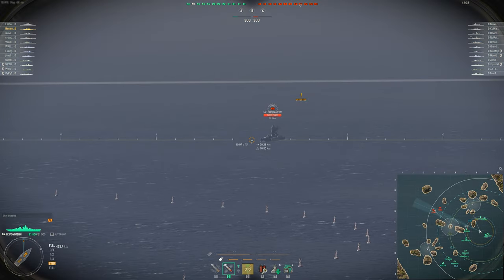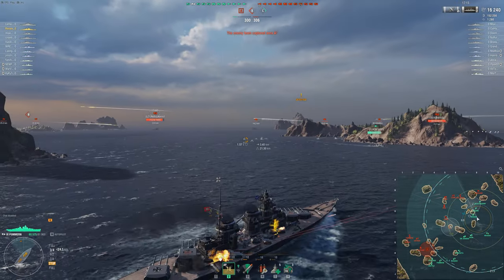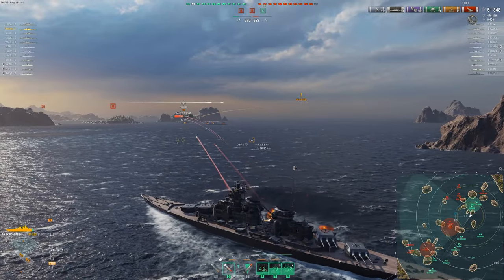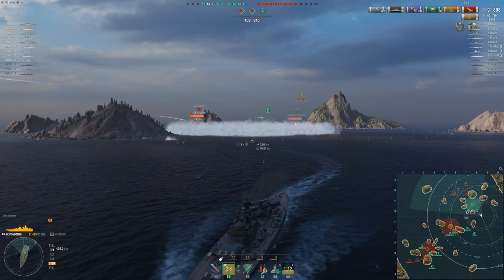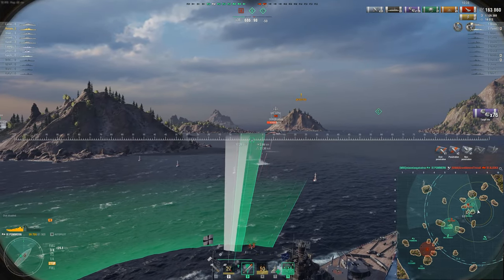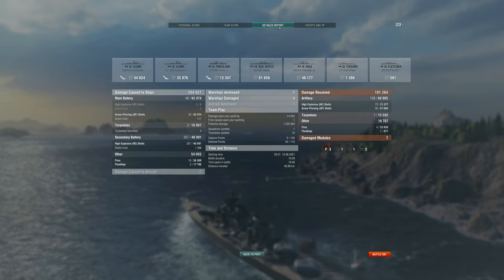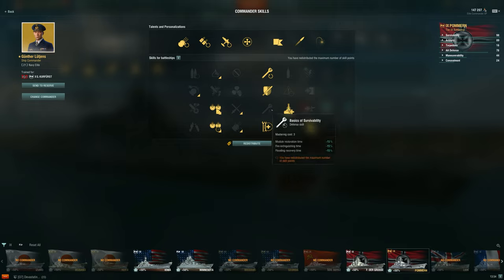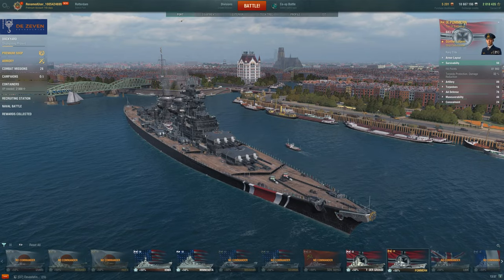The Most Exciting Ship For Coal Is Fun Again | Pommern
I was a huge fan of the Pommern before the commander rework, since then I've hardly played it and didn't recommend anyone get it. This changes with update 10.7, this could be the most fun ship in my port.